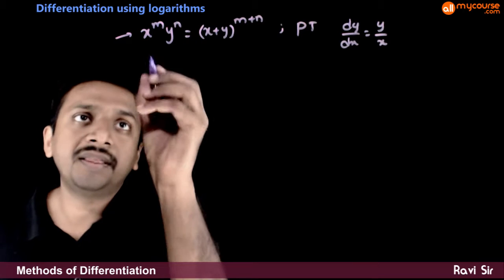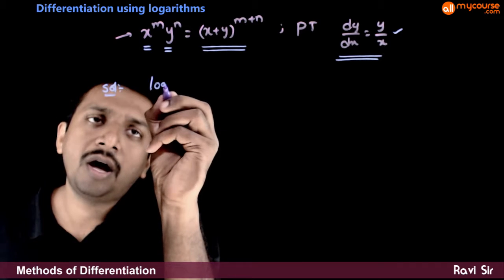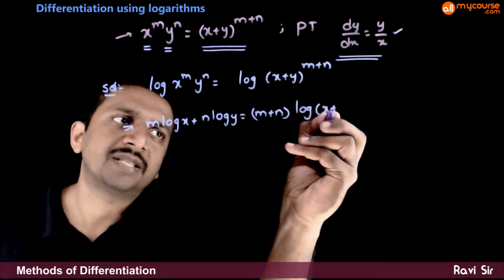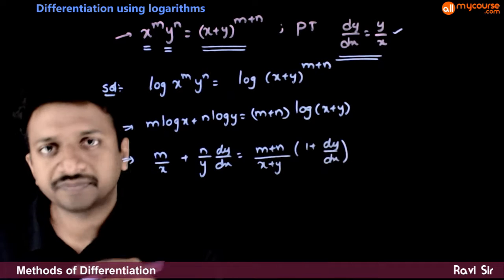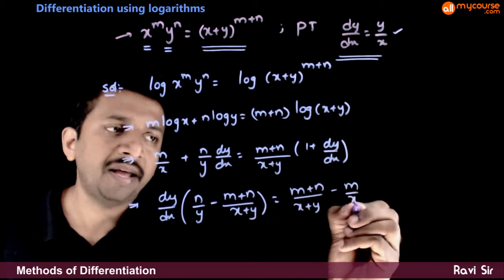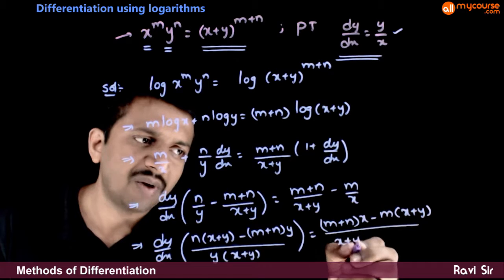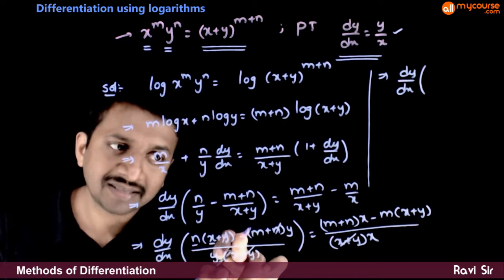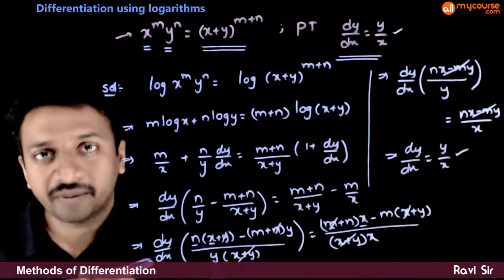09 Question 6 on Differentiation using logarithms